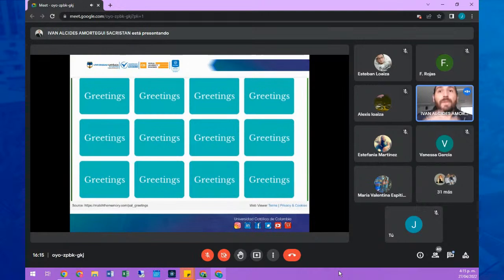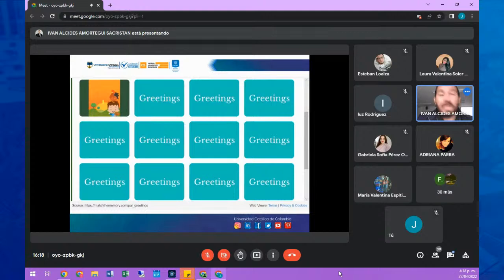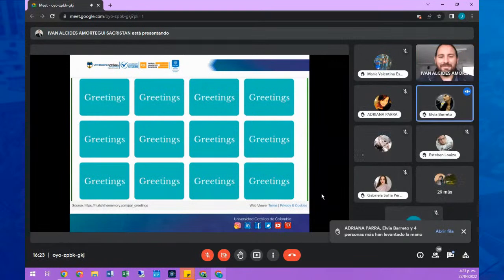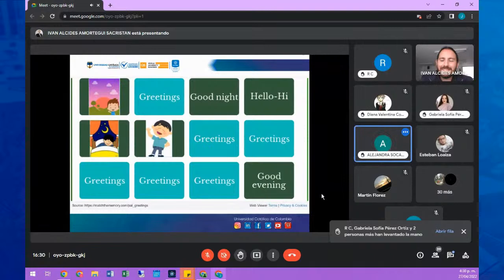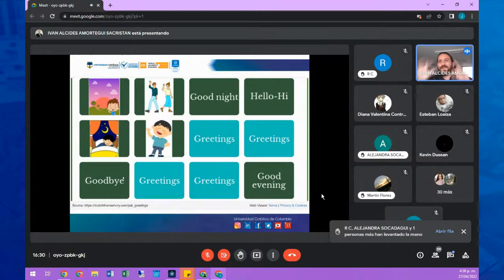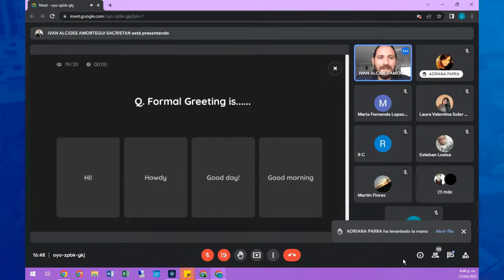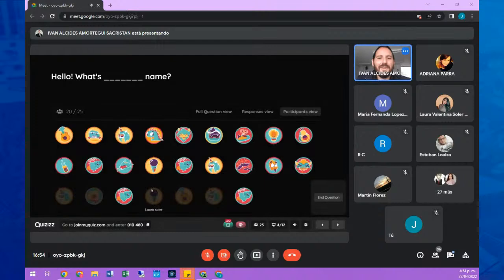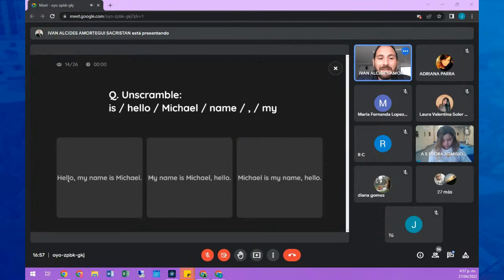Taller: 'In English Please' - Primera sesión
Te invitamos a participar del Taller In English Please: Tips para aprender un nuevo idioma.

¡Vive la mejor experiencia con docentes nativos!

Sesión 27 de abril

💬  Taller: Getting to know each other
🗓️  Miércoles 27 de abril de 2022
🕛  Hora 4:00 p.m. a 5:00 p.m.
🔗  Link de conexión:
(Si deseas participar en vivo conéctate aquí)